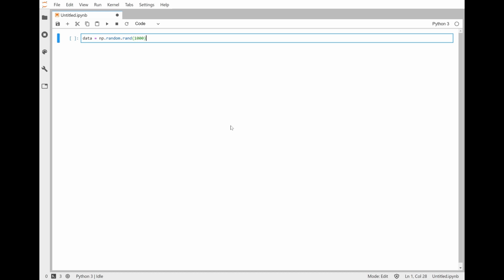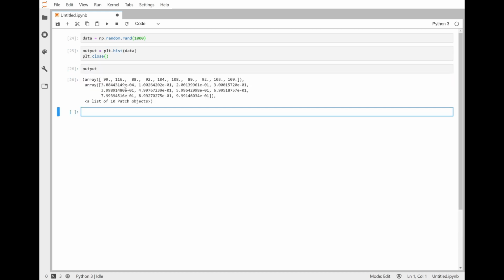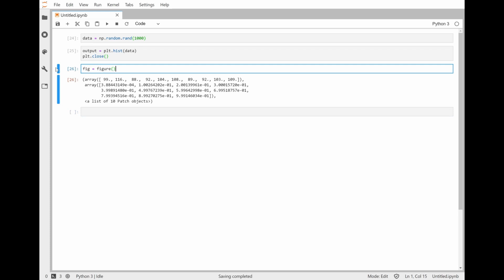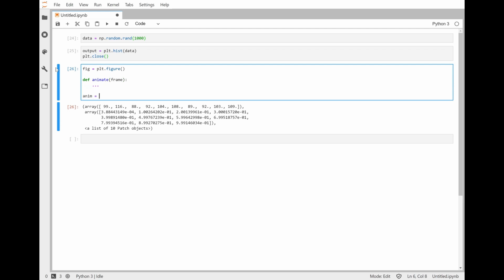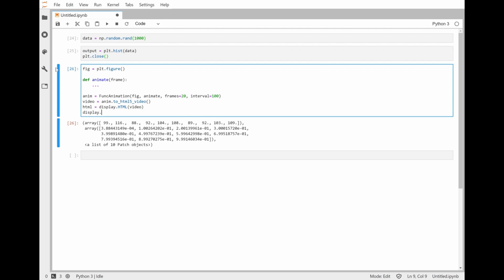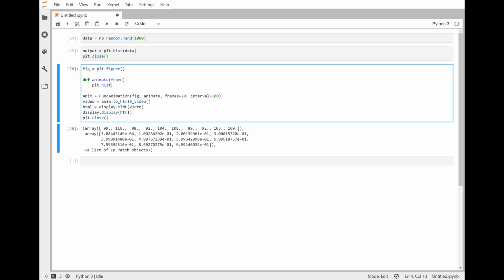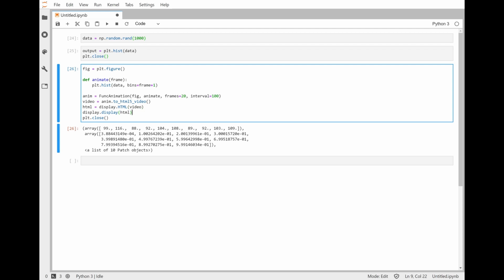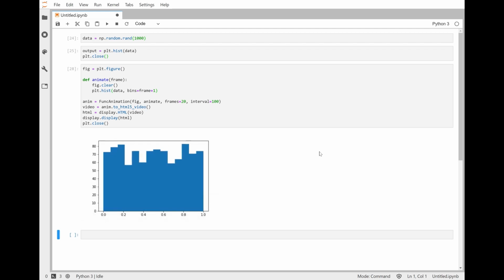Redrawing the Entire Figure